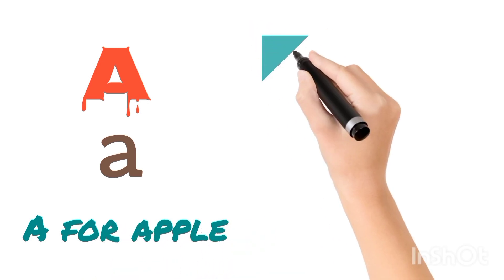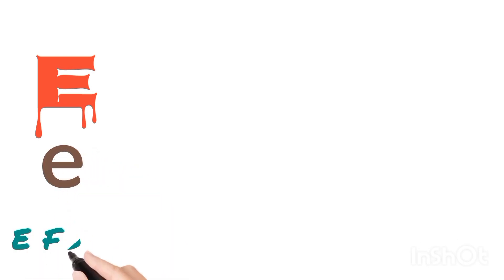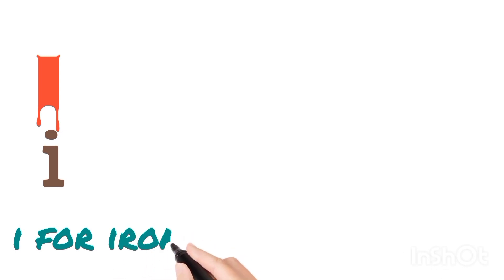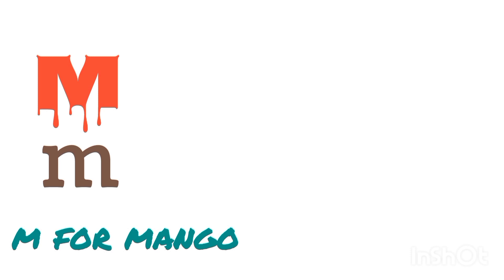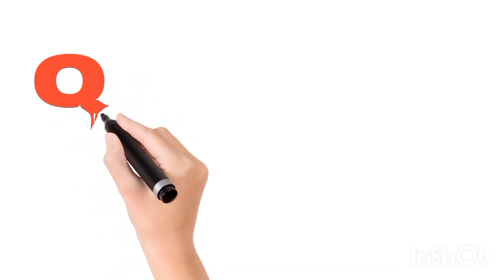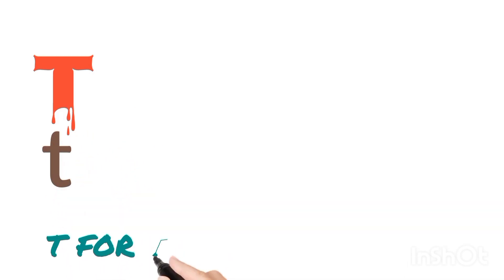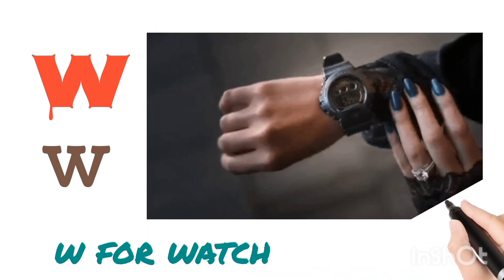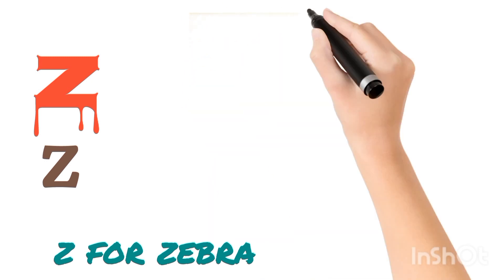learning english for kids. a for apple .A to Z learning video for kids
Hello friends,
This is the place where you get all types of educational activities and T.L.M. videos .we make videos for kids basics education. my videos in very simple  language  which every child understand very simply.
learning english for kids.a for apple.A to Z learning video